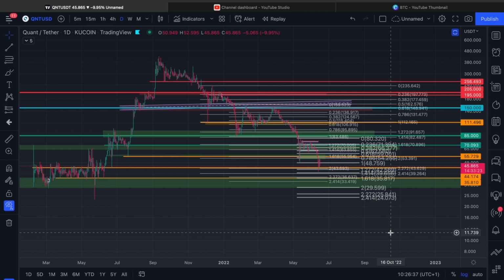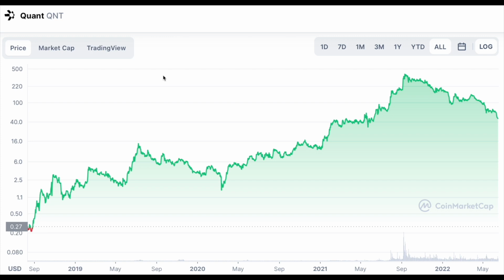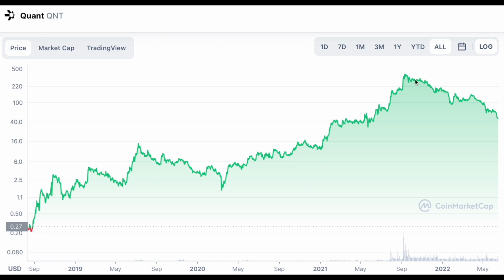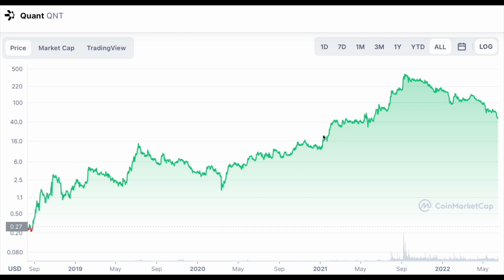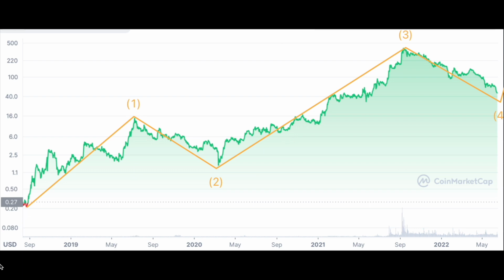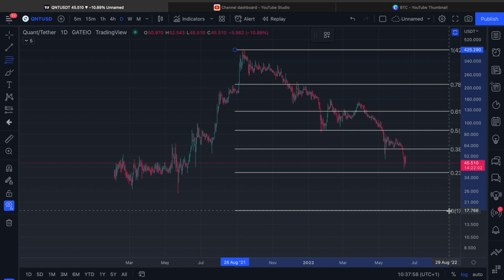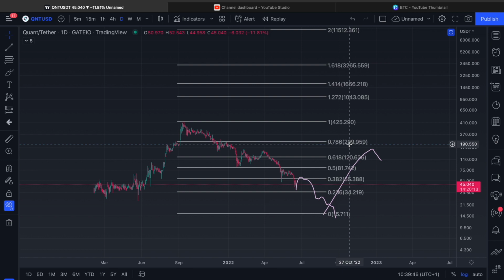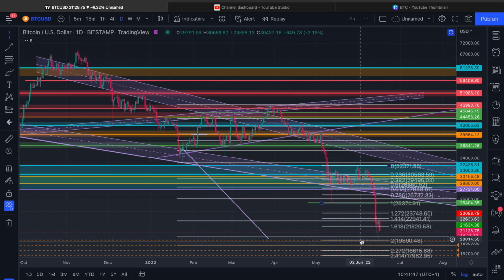MOST IMPORTANT QUANT UPDATE: $3,500 FUTURE BULL MARKET TARGET! QNT CAN'T LOSE $15 IF YOU WANT $3,500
BEST TRADING PLATFORM: PHEMEX
We both get $50